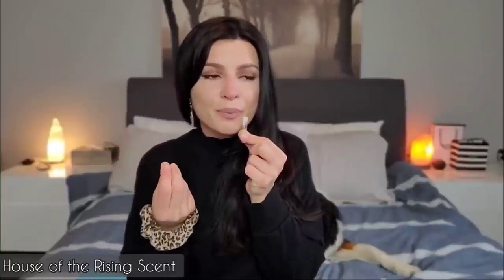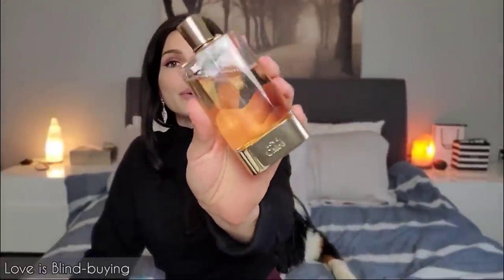SHOW ME YOUR SPRITZ! ...TAG VIDEO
(see full description below)

*All fragrances mentioned are listed at the bottom of this description*

I'm tagging Mila Le Blanc and Justin [J.C. Stay Fresh Productions]
Hope you guys can eventually do this tag :-) lol I took 2 months to finally get around to it.

SHOW ME YOUR SPRITZ TAG CATEGORIES:

Unicorns Are Real - the perfume you had to chase the longest to acquire.

House of the Rising Scent - a new perfume house you've just discovered and are loving.

Heart the Hype - perfume where you agree with the hyperbole.

Renounce the Ounce - perfume where you disagree with the hyperbole.

Love is Blind Buying - best blind buy, whether recent or overall.

Crystal Baller - what future purchase or delivery are you most anticipating and excited about.

I Take It Rare- perfume you have that very few others would have.

I Am Stuck On a Band-Aid - if you could create a perfume for your favorite band/singer/actor what would it be called and what would the dominant notes be.

Brain Farts Stink Too - your most expensive perfume purchase regret.

ALL FRAGRANCES MENTIONED:

Yves Saint Laurent - Libre
Bvlgari - Omnia Green Jade
Guerlain - Shalimar Parfum Initial
Armani Prive - Pivoine Suzhou